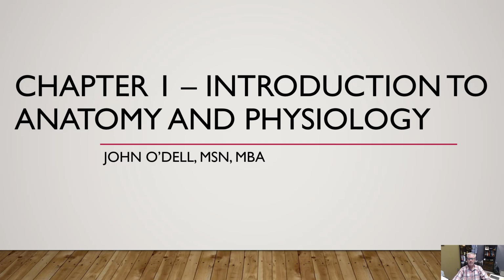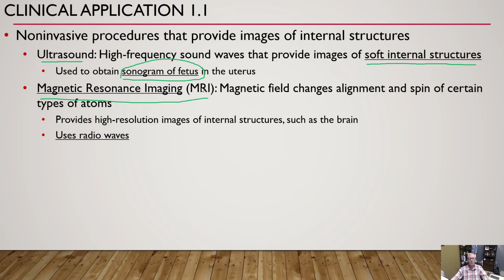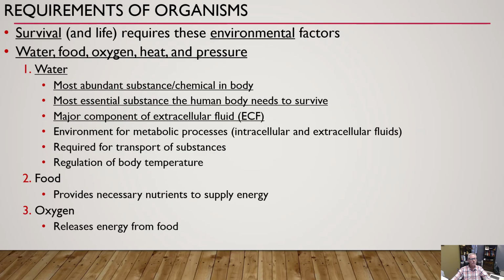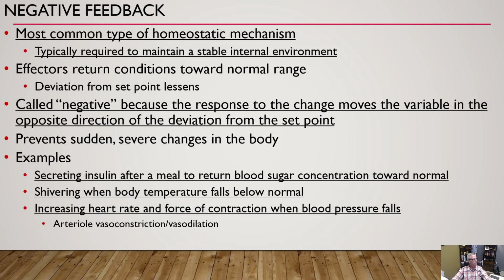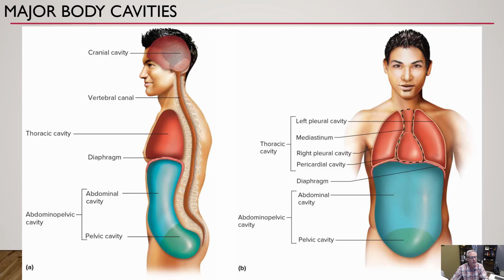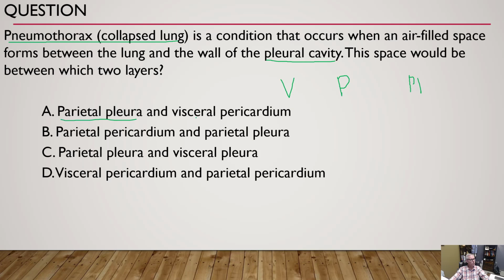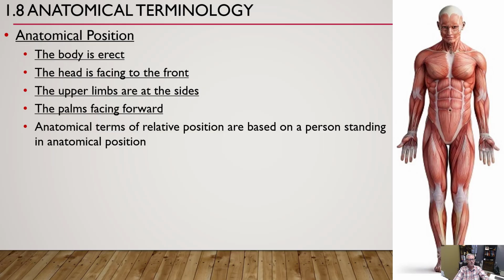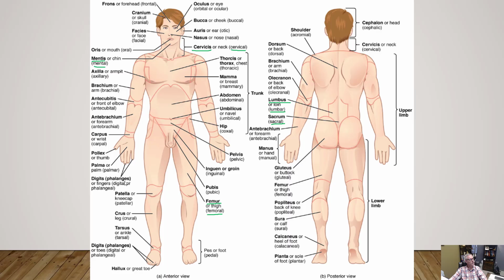BIO 2110 - Chapter 1 - Introduction to Human Anatomy and Physiology